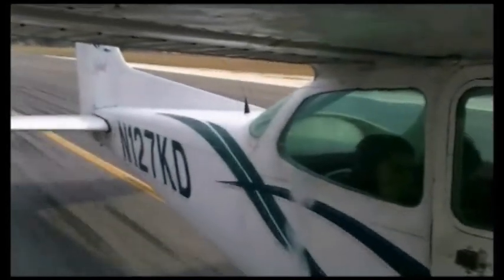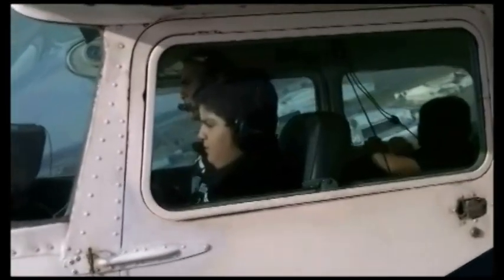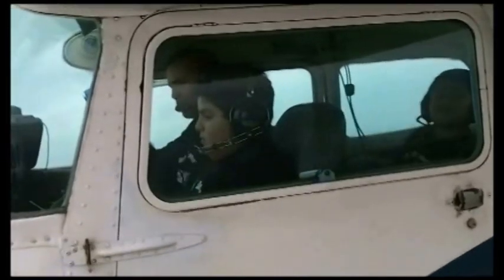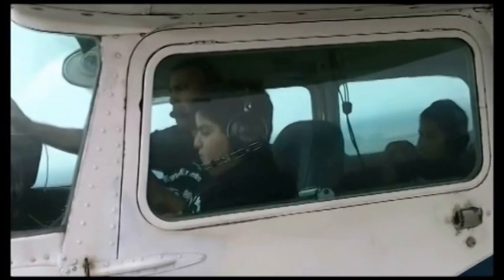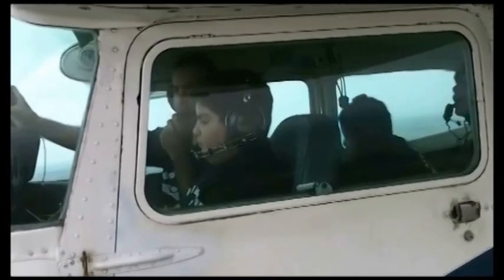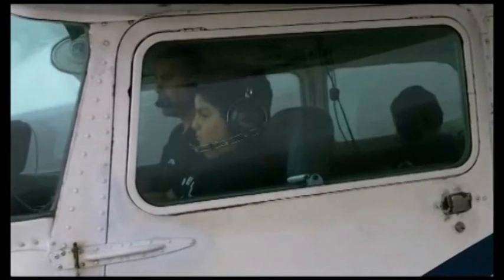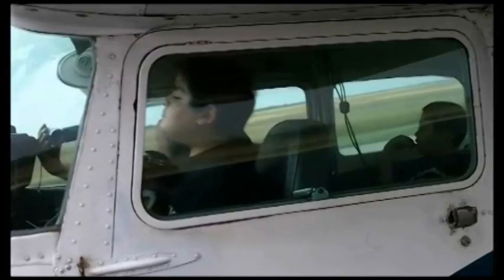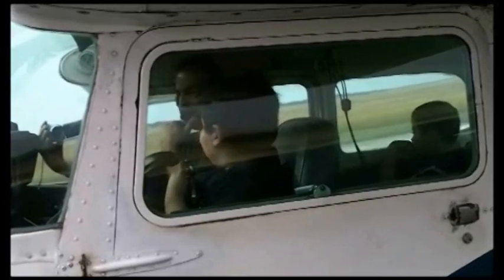Egly Flying Knight Sebastian Zamora flys from KBRO to KPIL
On December 9, 2012 Sebastian Zamora of the Egly Flying Knights flew a Cessna 172 for the second time. Civil Air Patrol Capt. Hector Galvan watched him as he applied what he had learned in the classroom at Egly Elementary. This flight was divided into three parts. Sebastian flew part 1. Part 1 was to take off from the Brownsville airport (KBRO) and head north about 18 miles to land at Cameron County/Port Isabel Airport (KPIL). Part 2 was to take off from KPIL and fly east across the bay and then turn south and fly along South Padre on the bay side. Then at the south end of the island, turn north to fly along the beach until reaching the convention center. At that point, head west back to KPIL to land. Part 3 was to take off from KPIL and tun to a heading of 220 to intercept the Brownsville ILS signal at Depoo and practice an ILS approach on runway one three right at the KBRO. Sebastian practiced this flight on Microsoft Flight Simulator X as one of Capt. Galvan's lessons. Riding in the back seat were two other aviation students who completed this flight after Sebastian. Alexander Zamfir flew part 2 and Antonio Galarza flew part 3. The captain later used CS5 Premiere Pro to merge the footage into one using the multi-cam option. The audio was recorded separately and imbedded during editing.

Sebastian Zamora, Hector Galvan, Egly Flying Knights, Egly Elementary, Civil Air Patrol, TX-091, Southmost Aviation, N127KD, KBRO, Wing Strut Camera